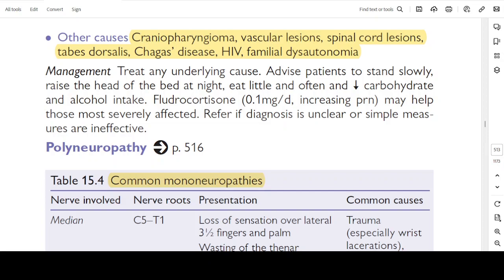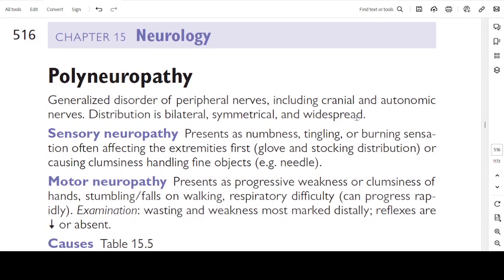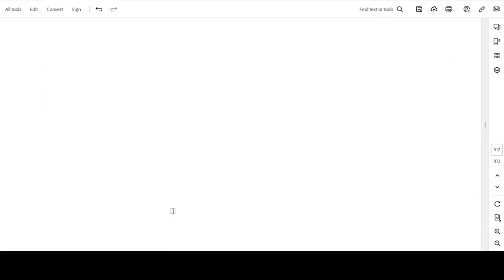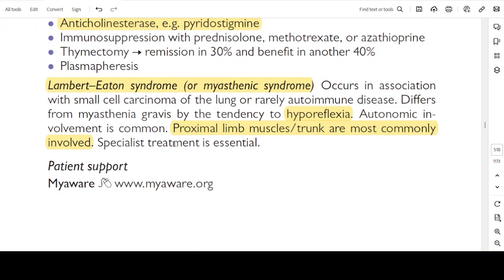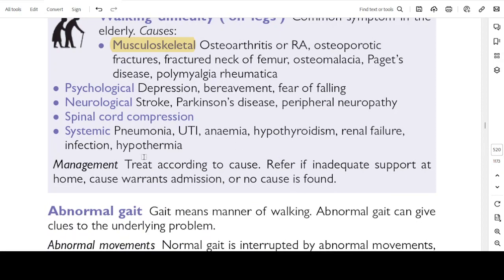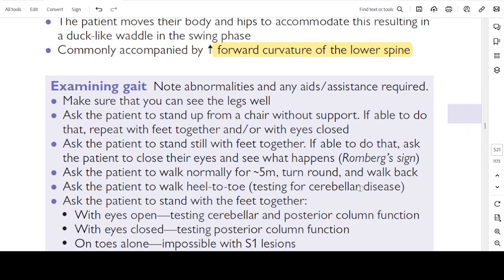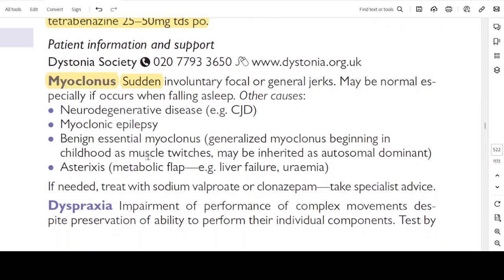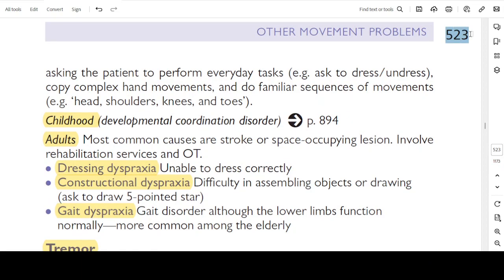DAY 27_STUDYBUDDY_MRCGP_INTL OXFORD HANDBOOK OF GP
Dear doctors, let us read the oxford handbook of general practice together, for MRCGP INTL AKT EXAM, starting  page no.516pl